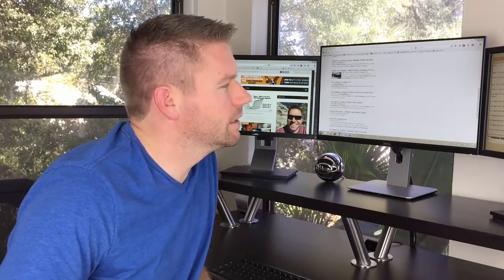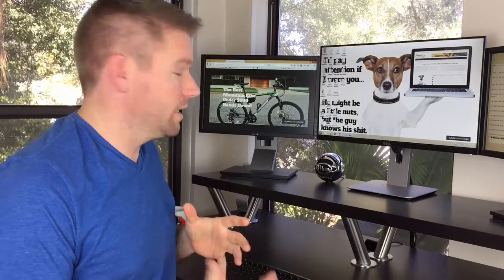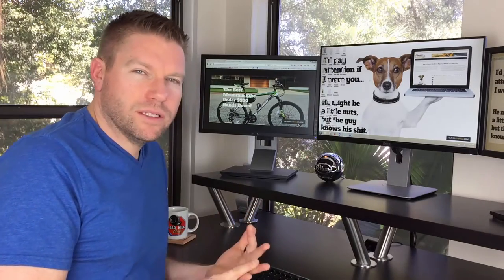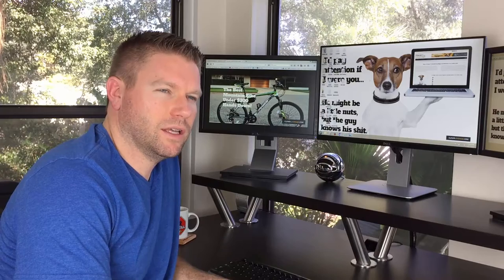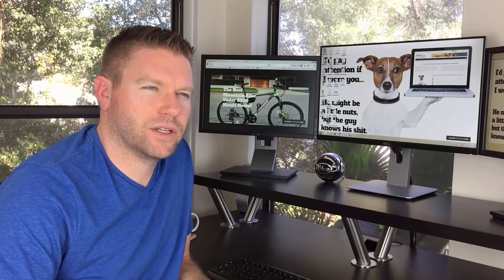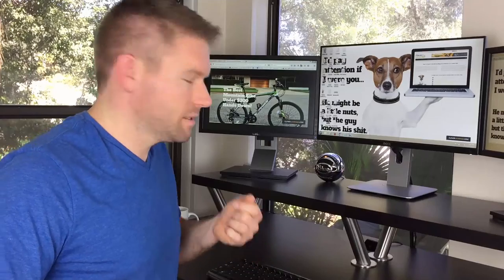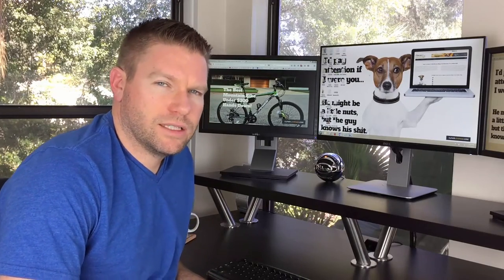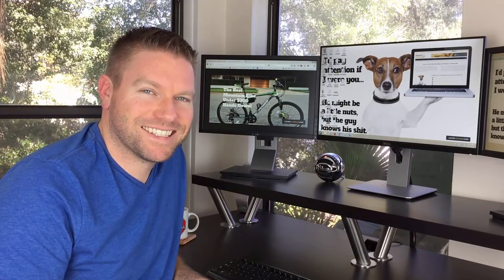Merax Finiss Review - Final Thoughts On This Mountain Bike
This is my Merax Finiss review in 2016 after having and riding this bike for 5 months now.

MERAX FINISS: THE BEST MOUNTAIN BIKE UNDER $200 DOLLARS

THE BEST RATED MOUNTAIN BIKES TO BUY ON A BUDGET

TOP 5 RATED FULL SUSPENSION MOUNTAIN BIKES UNDER $1000 DOLLARS

Studio Pro Lights
Iphone Camera Mount
Iphone Camera Remote
Blue Mic
Green Screen

Here's the secret youtube tool all the top youtuber's are using

GRAB SOME OF THESE AWESOME BOOKS
The Compound Effect
The Millionaire Fastlane
What To Say When You Talk To Yourself
The War Of Art